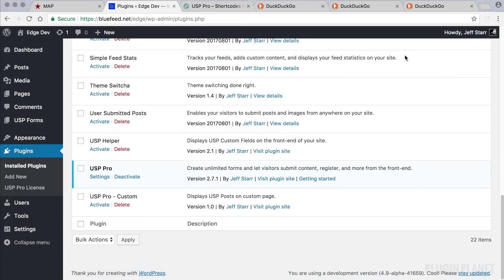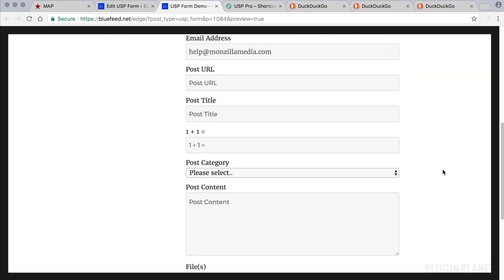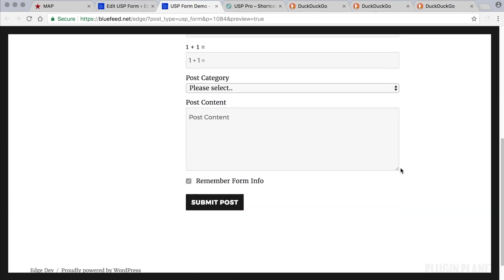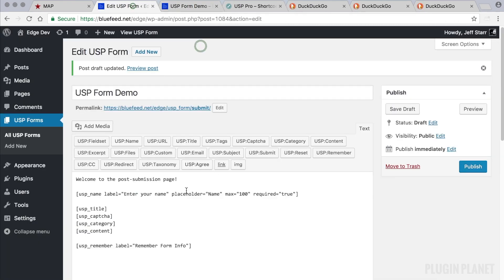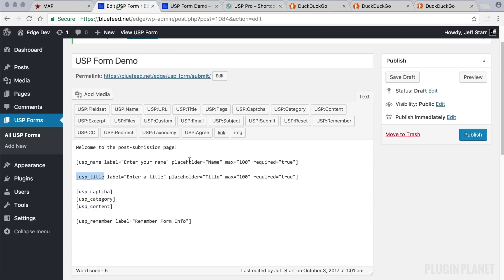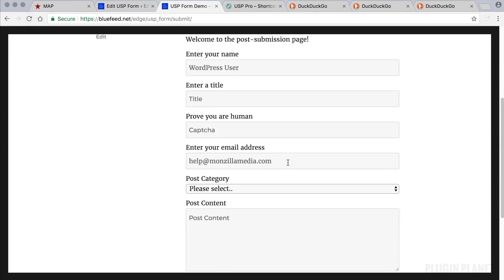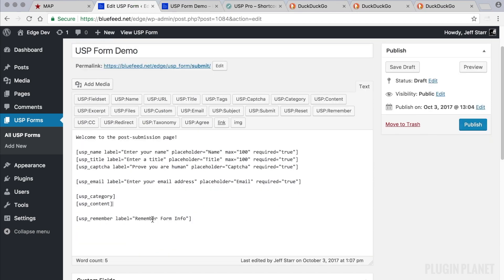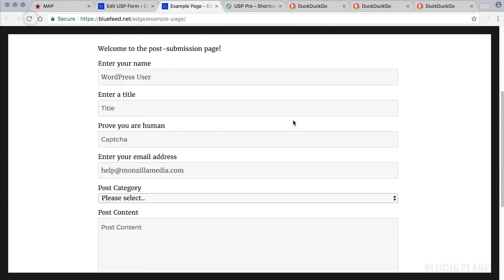USP Pro - 04. Customize Forms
This video tutorial explains the basics of how to customize USP Forms. Click video settings for HD video.